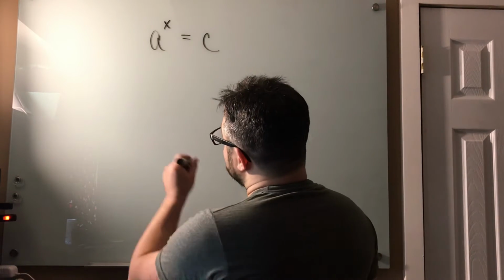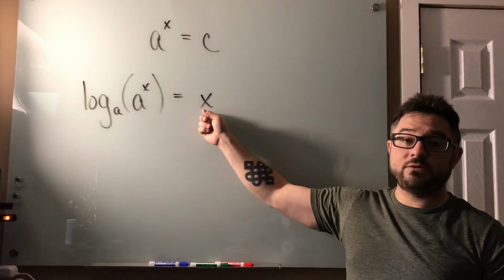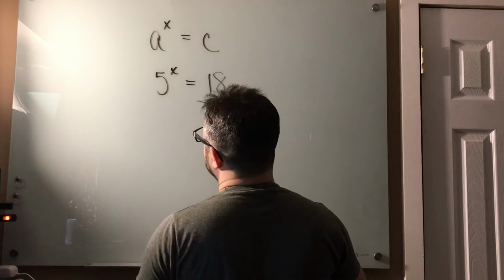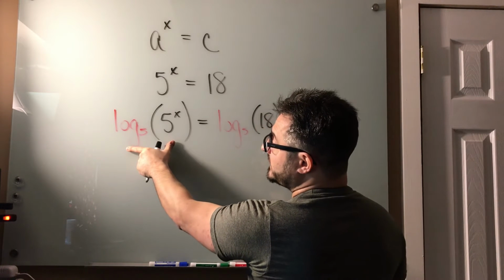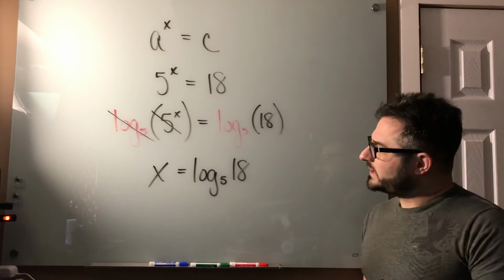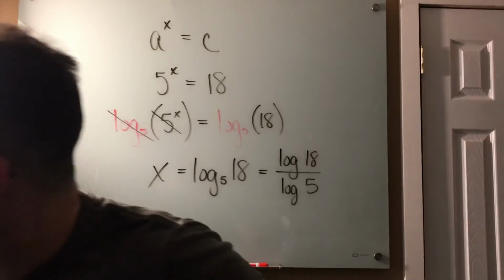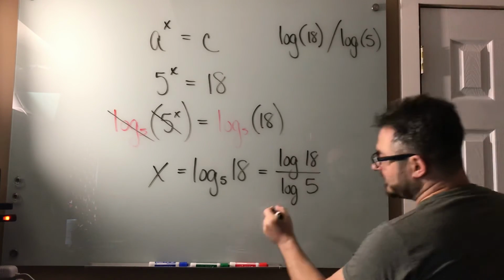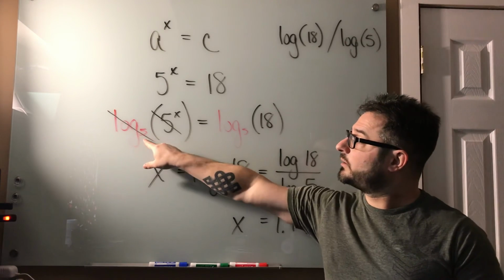Exponential Equations - Using Logarithm, Base a